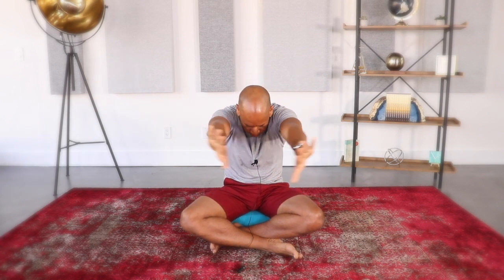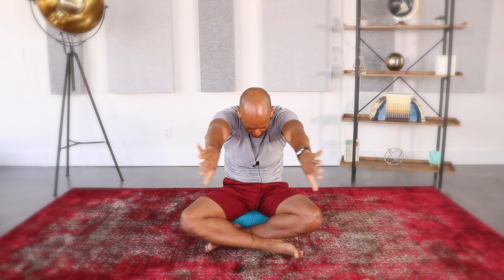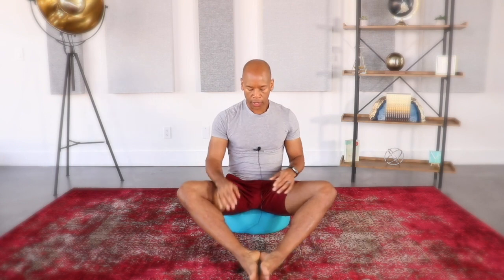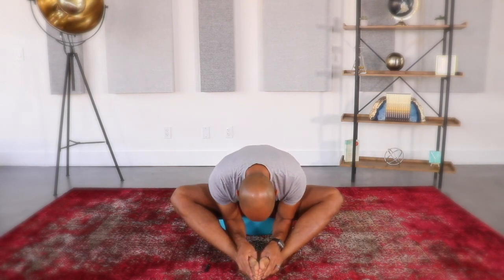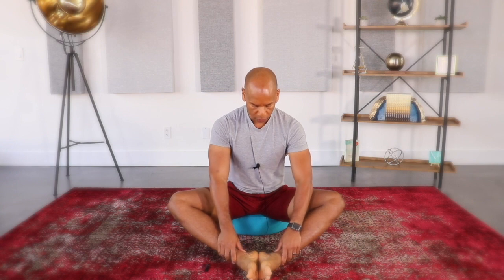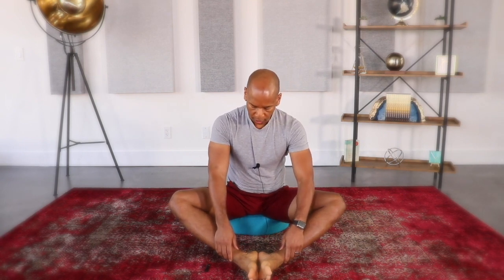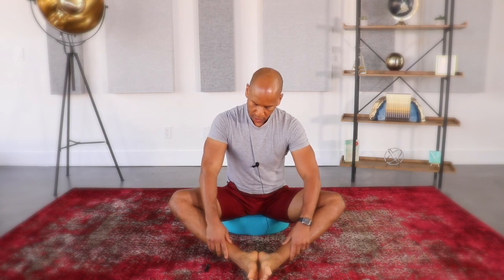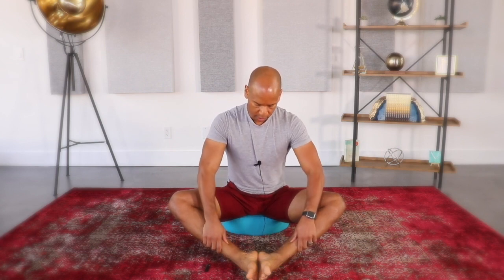Qigong To Activate Inner Healing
Hello everyone! This week's practice focuses on self healing. The body, mind and spirit combine to create healing energy. That energy lives within the body.

When we catch a cold, the body's defenses eventually makes us feel better. When we bruise ourselves, the body addresses the injury and moves the stagnant blood. When a bone breaks, the doctor resets the bone and then the body takes over to repair the damage.

Whether we are using qigong movements, stretches, breathing practices, self massage, or meditation, we are utilizing practices that bring the body into a state of balance.The practices can either prevent illness and injury or strengthen the body to fight what ails it.

Here are some of the health benefits associated with Qigong

- Lowers Stress Levels
- Promotes Heart Health
- Reduces Pain

We are so fortunate to have the gifts of Eastern and Western medicines to help cure or manage whatever ails us. Both approaches to health offer a wealth of good, especially when one is balanced by the other. This practice combines, movement, breath, and self massage to activate the
inner healer in you. As with any physical practice, modify where you need to. Please listen to your body. I hope that you enjoy the practice. ⁣
𝐂𝐡𝐚𝐧𝐜𝐞𝐬 𝐚𝐫𝐞, 𝐢𝐟 𝐢𝐭’𝐬 𝐮𝐬𝐞𝐟𝐮𝐥 𝐭𝐨 𝐲𝐨𝐮, 𝐬𝐨𝐦𝐞𝐨𝐧𝐞 𝐞𝐥𝐬𝐞 𝐭𝐡𝐚𝐭 𝐲𝐨𝐮 𝐤𝐧𝐨𝐰 𝐜𝐨𝐮𝐥𝐝 𝐚𝐥𝐬𝐨 𝐛𝐞𝐧𝐞𝐟𝐢𝐭 𝐟𝐫𝐨𝐦 𝐭𝐡𝐢𝐬 𝐩𝐫𝐚𝐜𝐭𝐢𝐜𝐞 𝐚𝐬 𝐰𝐞𝐥𝐥. 𝐏𝐚𝐬𝐬 𝐚𝐥𝐨𝐧𝐠 𝐭𝐡𝐞 𝐡𝐞𝐚𝐥𝐢𝐧𝐠 𝐞𝐧𝐞𝐫𝐠